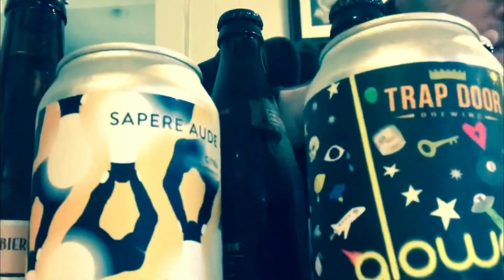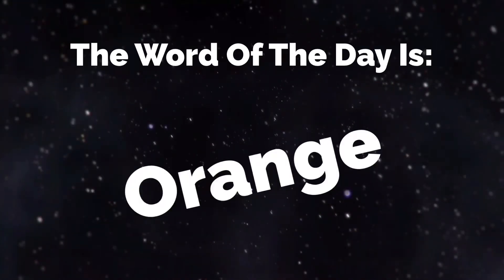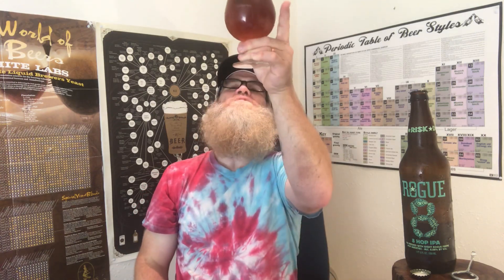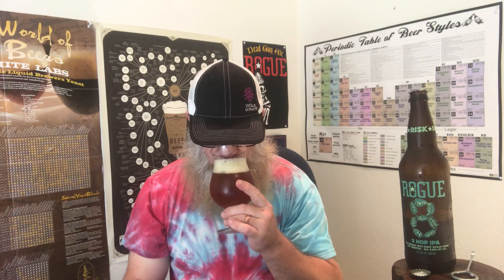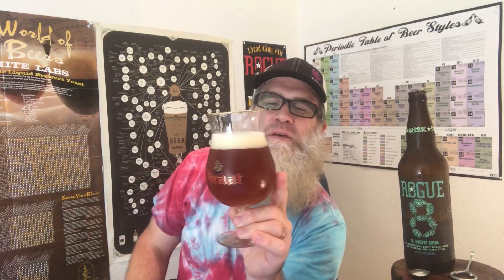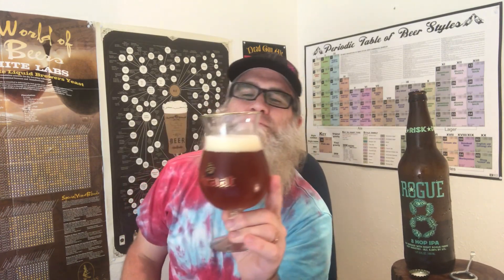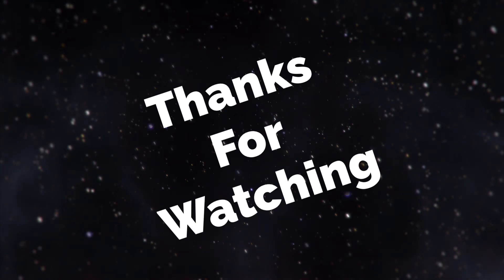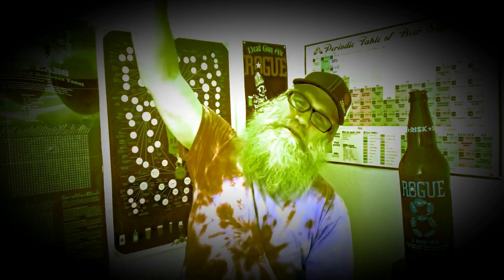It’s beer time with the beer man! Rogue - 8 Hop IPA - Beer Review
An orange-copper colored beer with aromas/flavors of malty, caramel, pez candy-like, orange-coppe And hints of orange, pine, floral and melon giving you a medium wet to slightly dry finish. It has a medium body and is viscious, thick, resinous and hoppy in the mouthfeel! Very nice!

Contest info:

This contest will be running every month! The prize will be shipped out on or around the 5th of each month!

Each gift will be beer related! there will be one or several items in this gift package!

The word of the day will be said three or more times in the video...For each of the three times you see this word, enter in a time frame or a small description in comments! You will, then, be entered into the drawing!

you CAN enter multiple times in the month!!! But you cannot enter more than once per video!